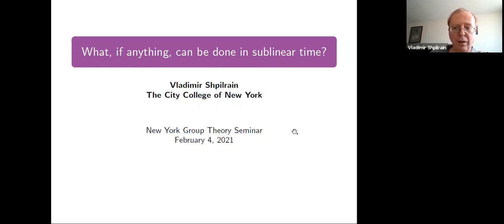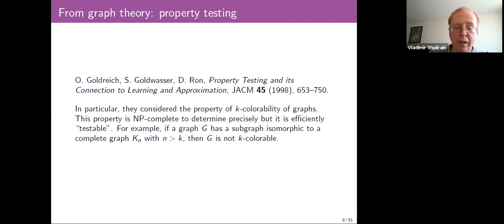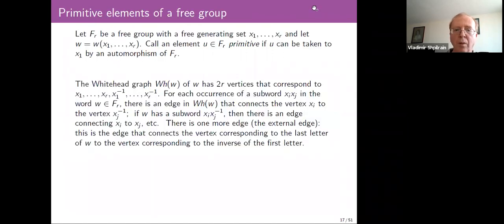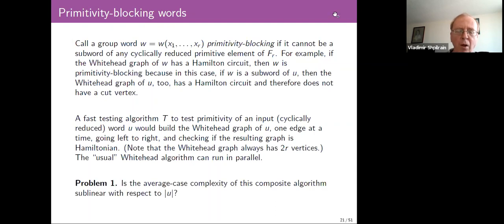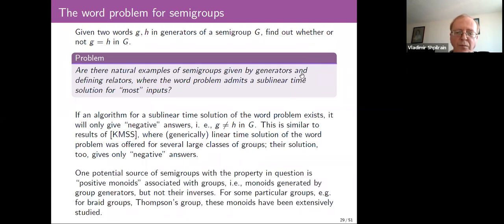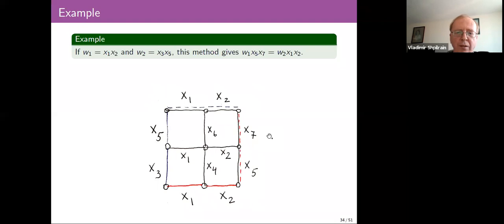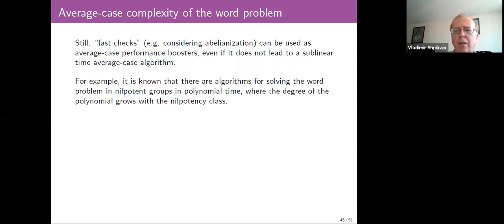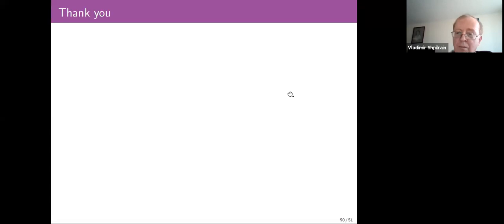"What, if anything, can be done in sublinear time?", Vladimir Shpilrain, NYGT Seminar, Feb 4, 2021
"What, if anything, can be done in sublinear time?", Vladimir Shpilrain, New York Group Theory Seminar,  February 4, 2021